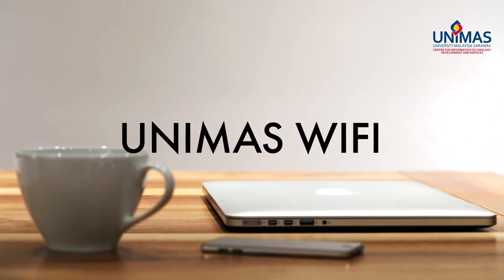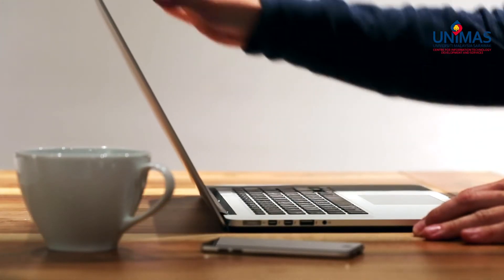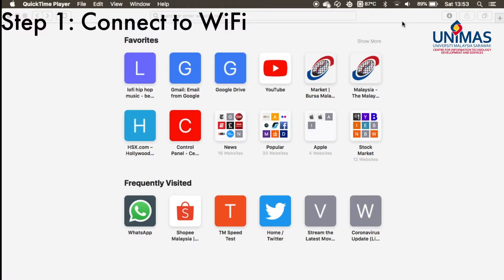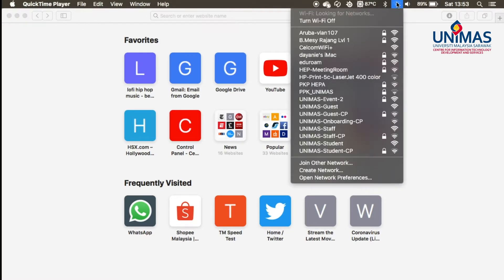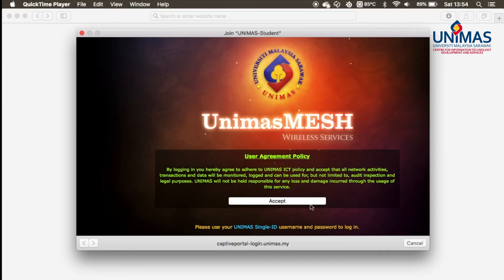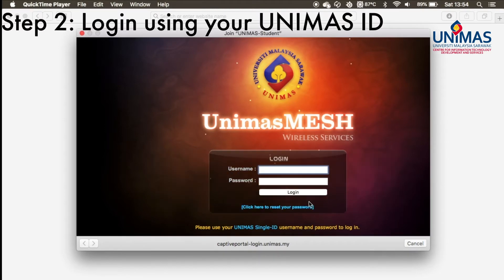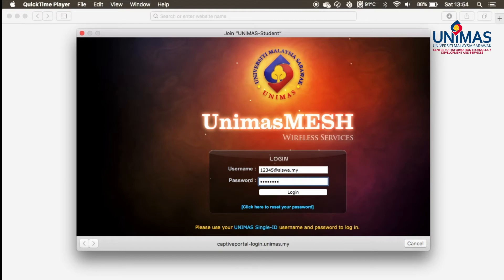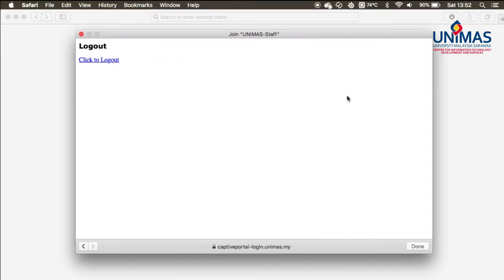UNIMAS WiFi - Setting Up Your WiFi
Video by the Centre for IT Development & Services (CITDS), Universiti Malaysia Sarawak.